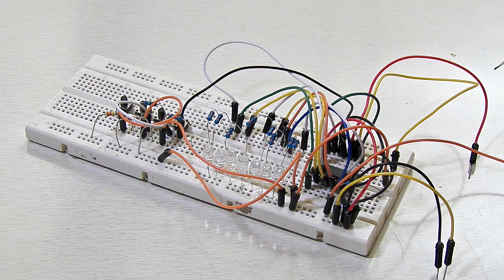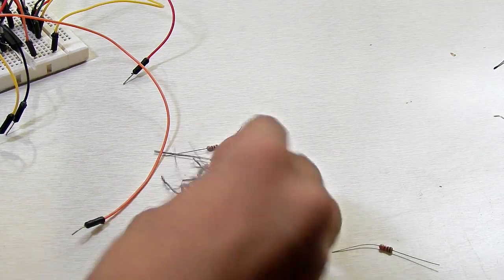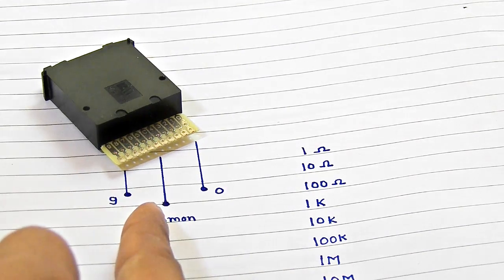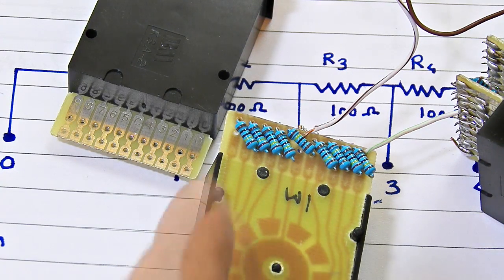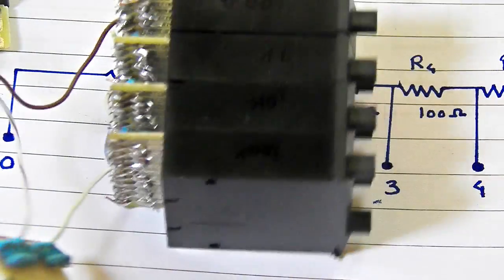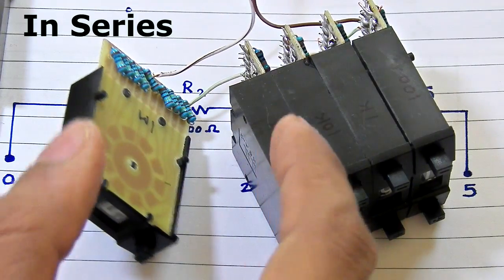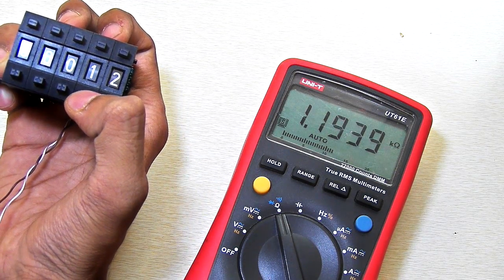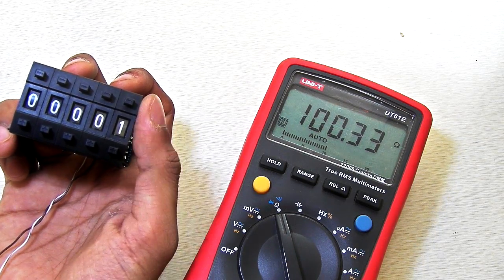Make Decade Resistance Substitution Box - Make Any Resistor Value !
Decade Resistance Substitution  Box can create any ressitor value with push of a button, it's like an programmable ressitor in which you can set resistance value where from 0 ohm to 10 Mega ohm .

I used decimal thumb wheel Switches and  few ressistors to make this resistance substitution box .

Any electronics lab mostly needs this resistance box but if you look at the prices for the Commercially avaliable products they range in few hundreds of dollers.

Well, you can build your for 10 $ , get the parts and build your ressistance substitution box .